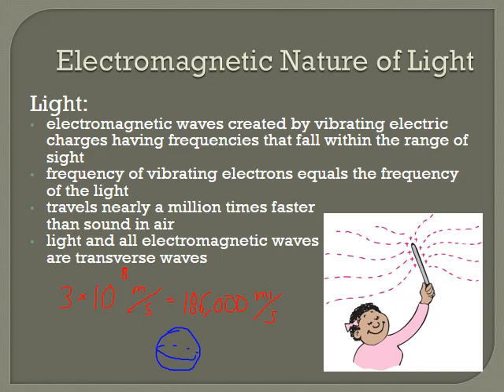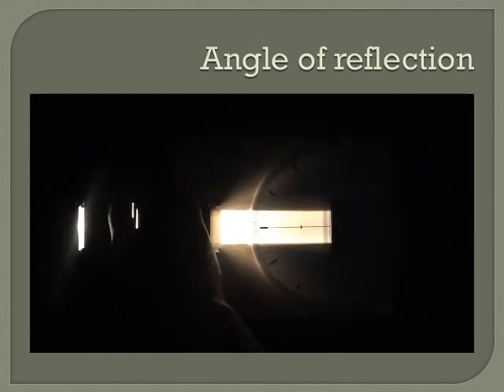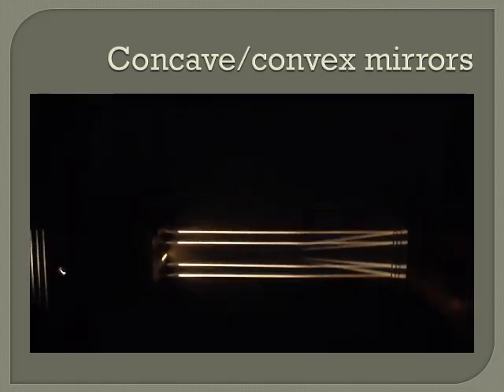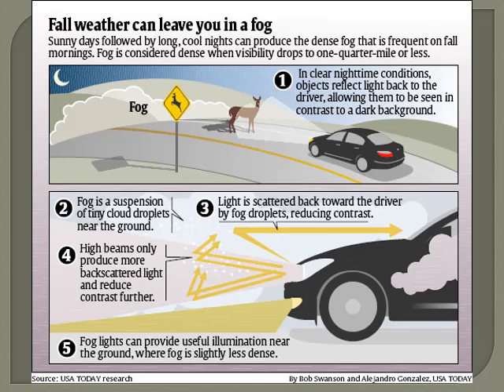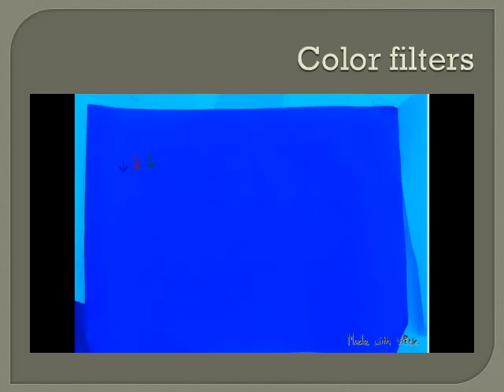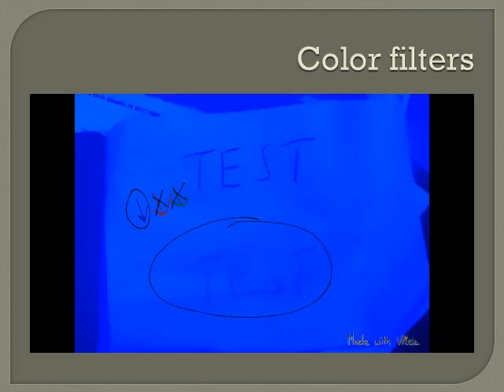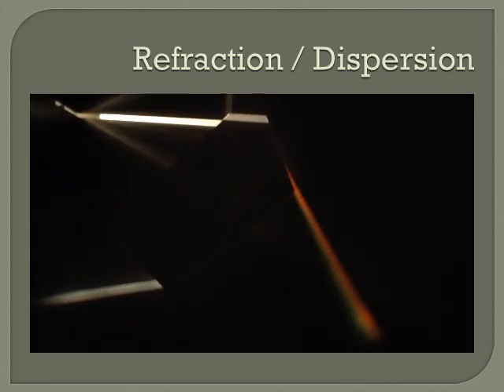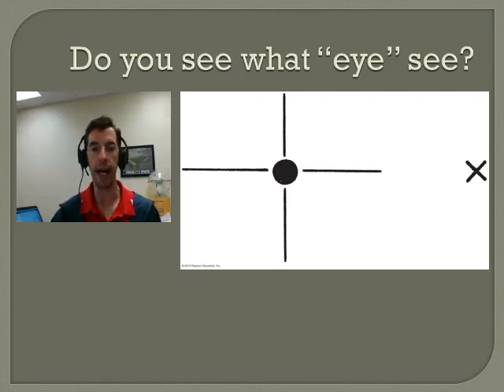PHY2244 Online Module 10